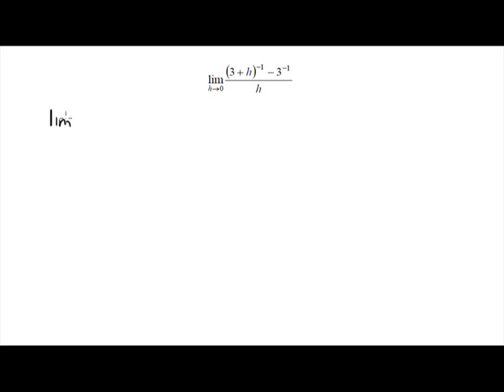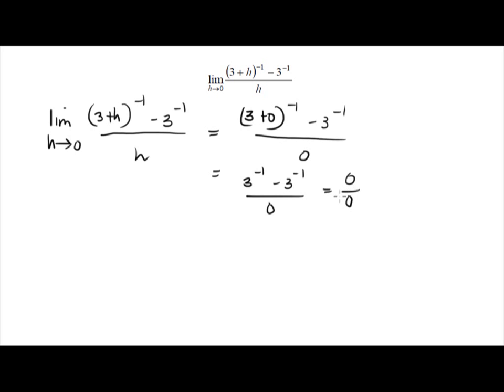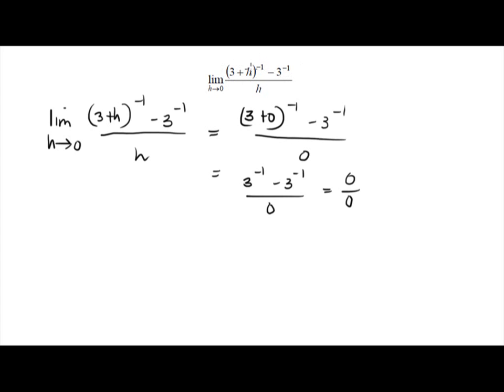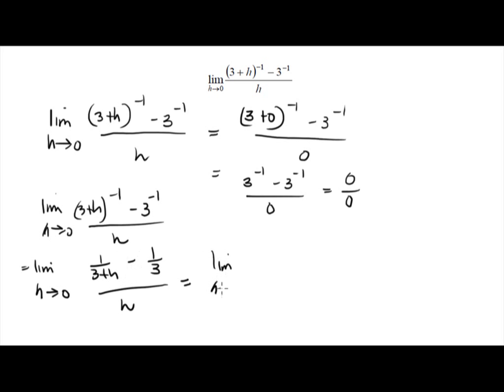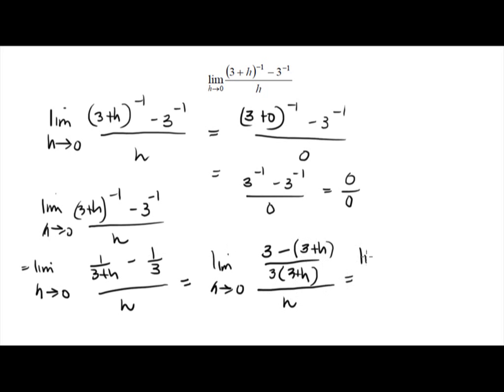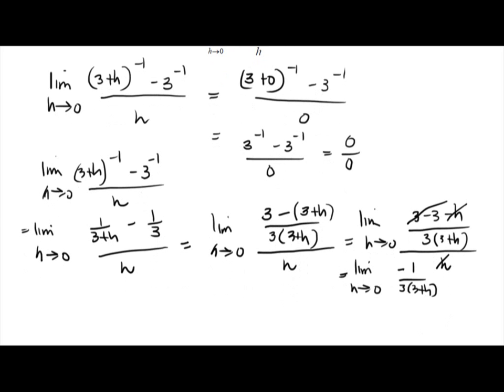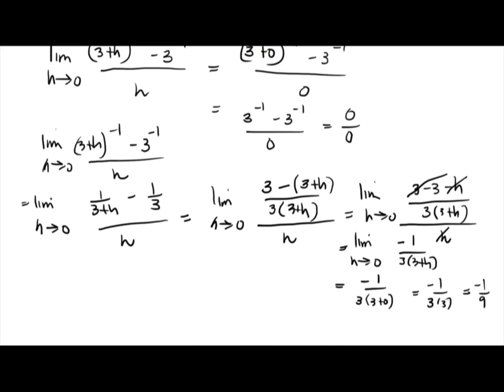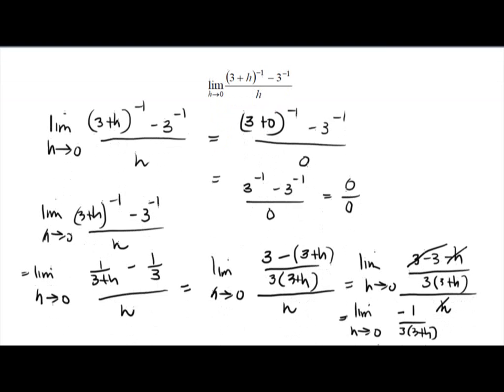Example on Finding the Limit (1d Type 2)